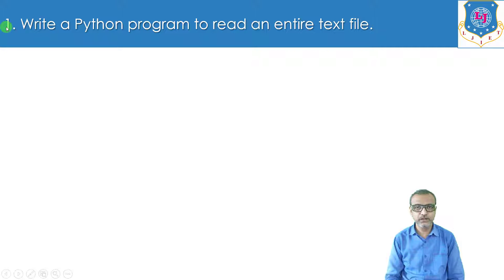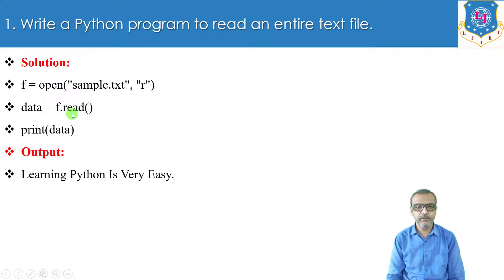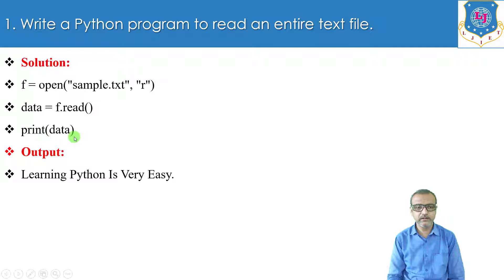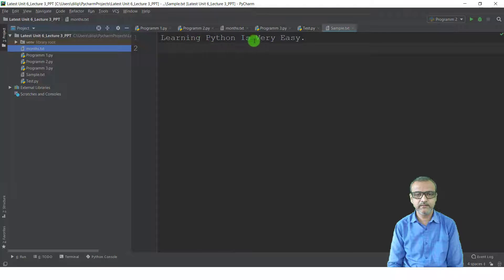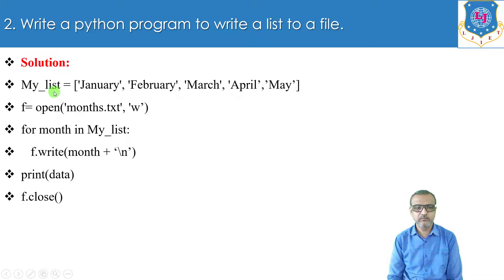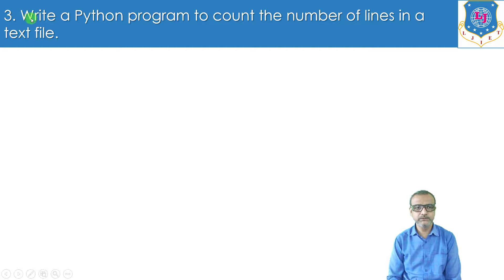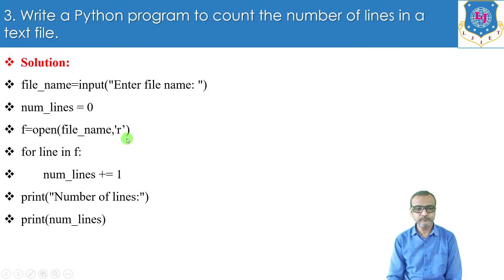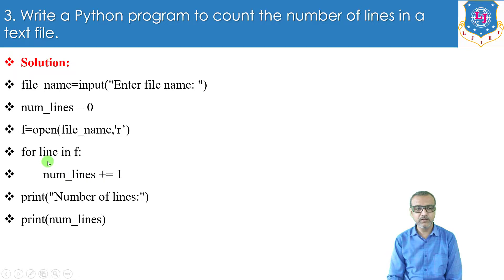Lec-22_Programs On Working With Files | Python Programming | First Year Engineering